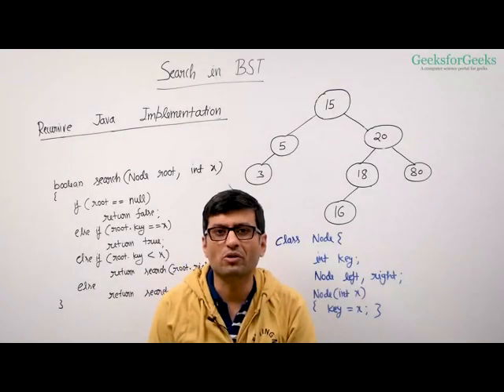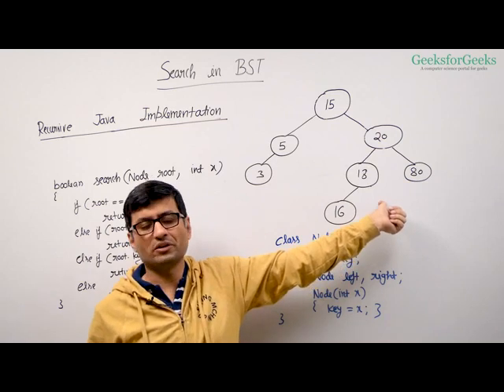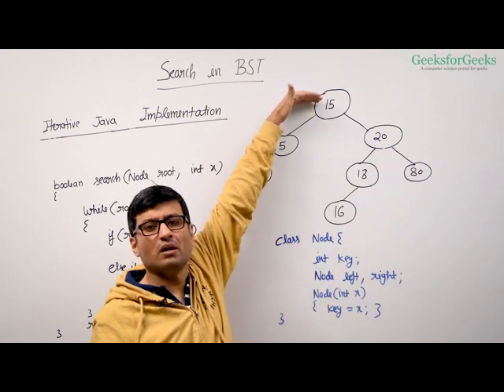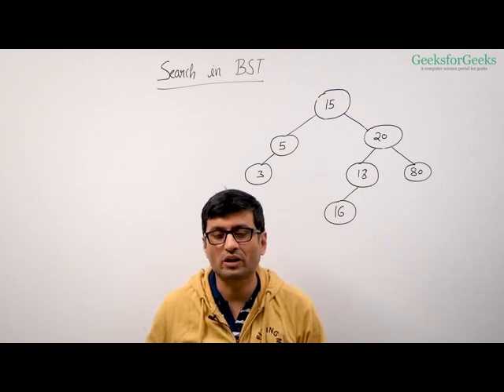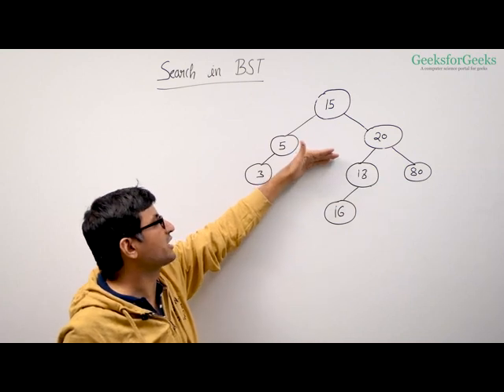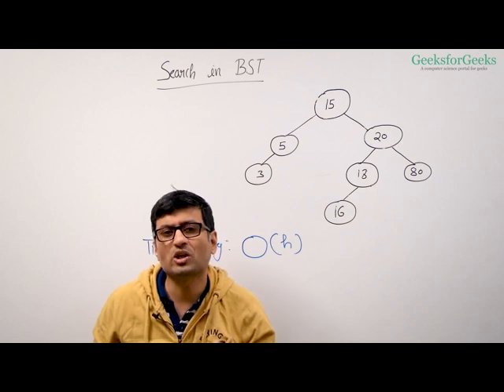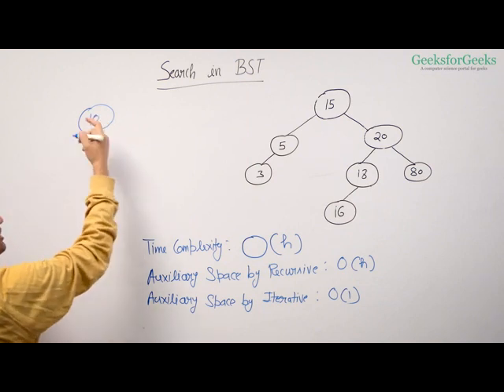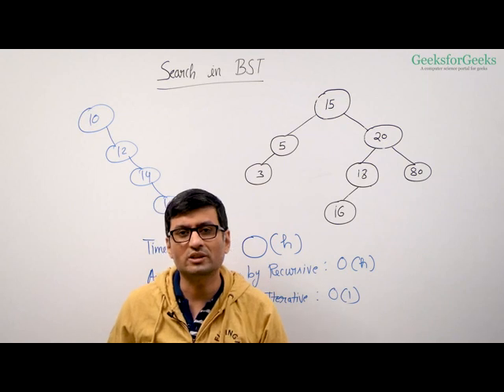SEARCH IN BST RECURSIVE JAVA IMPLEMENTATION